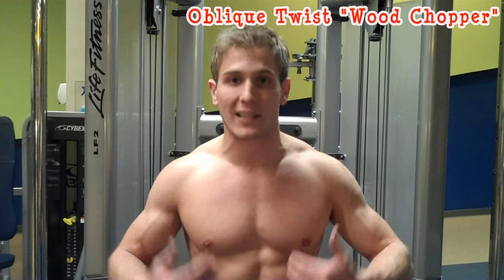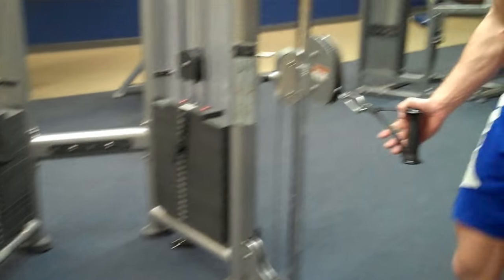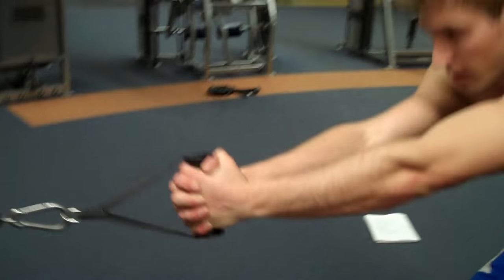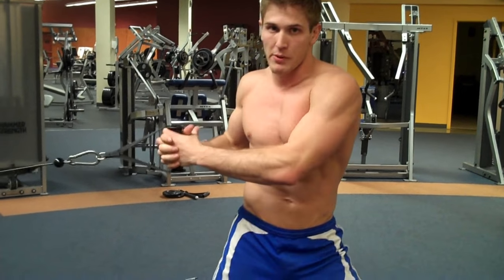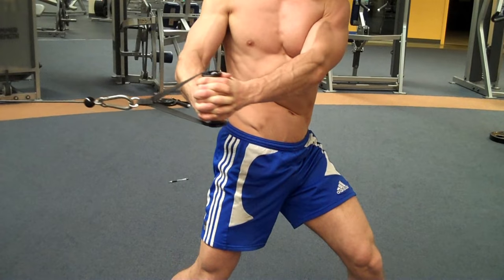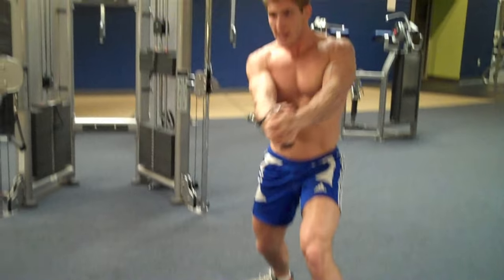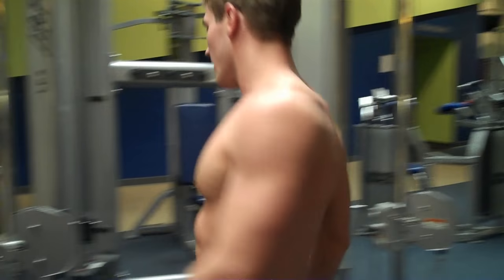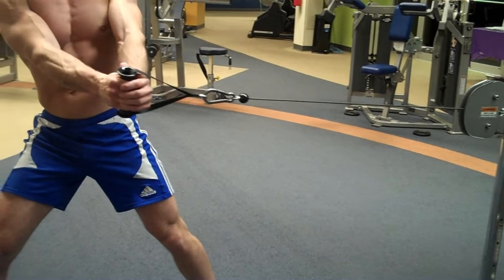How To: Oblique Twist "Wood Chopper" (LF CAble)